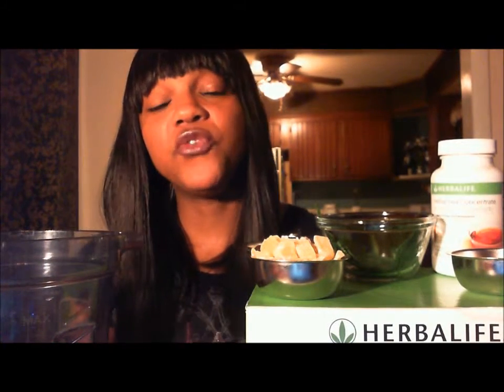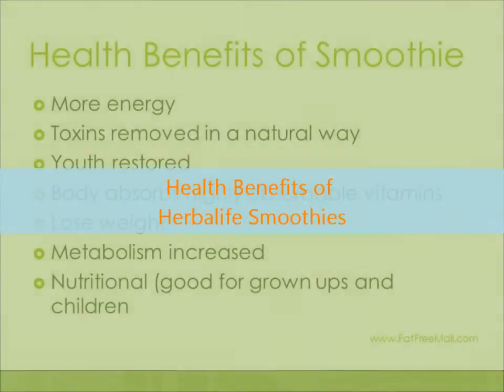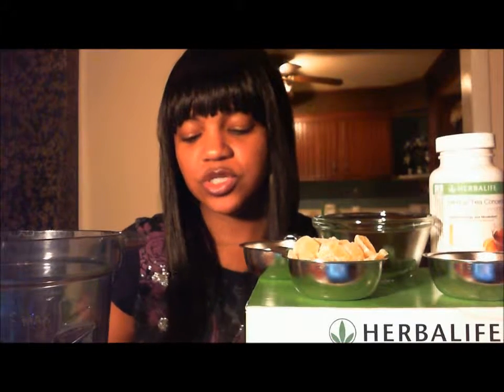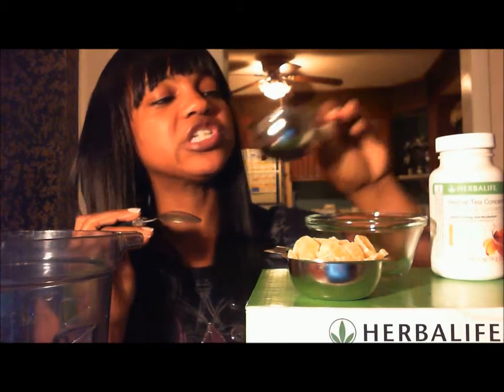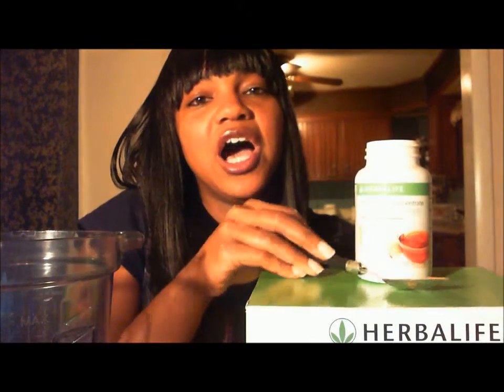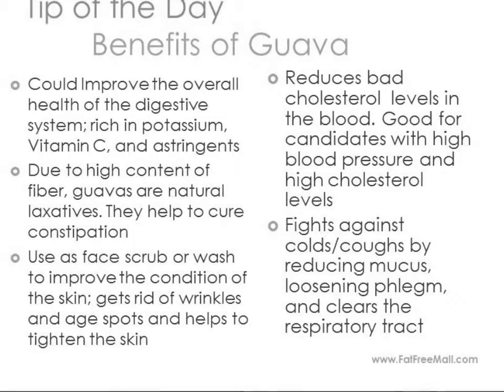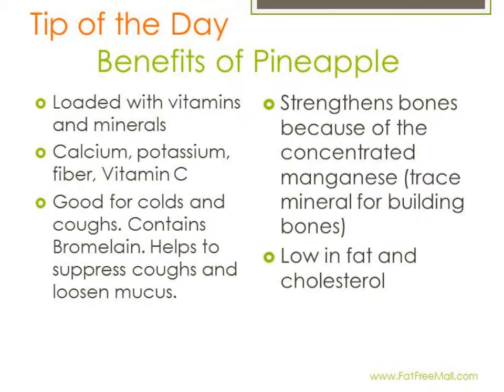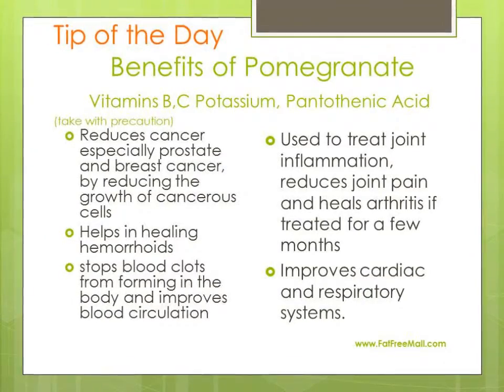The Ultimate Weight Loss Smoothie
Fat Burn Smoothie recipe is demonstrated.